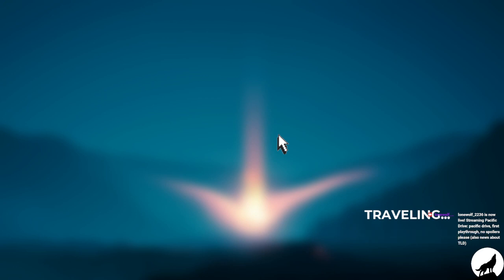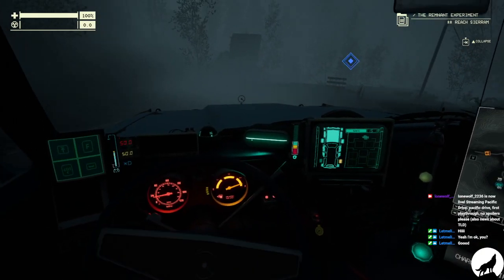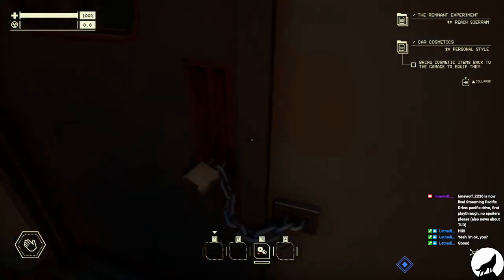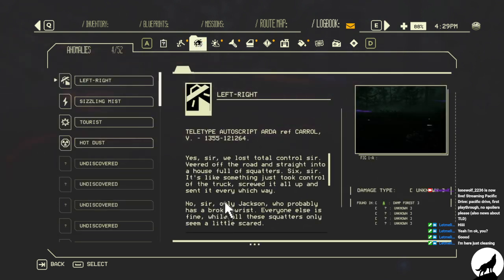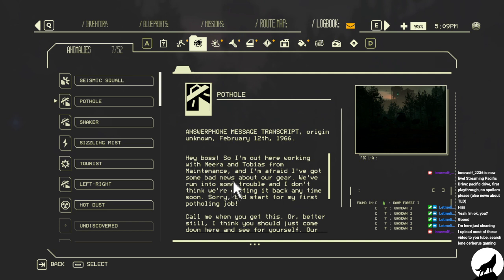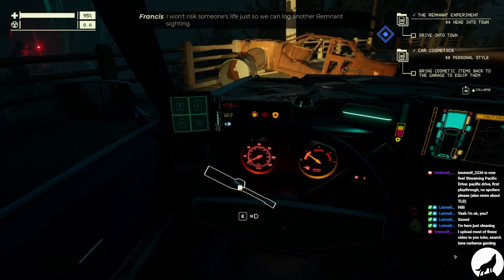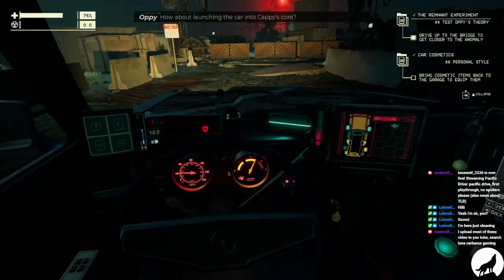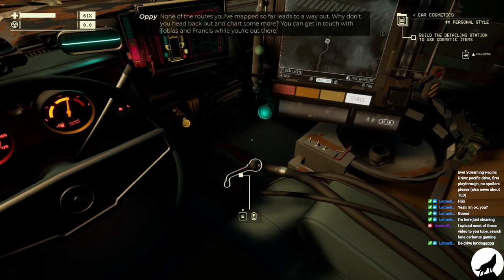pacific drive, first playthrough, no spoilers please (also news about TLD)